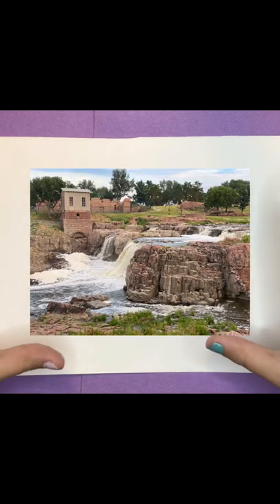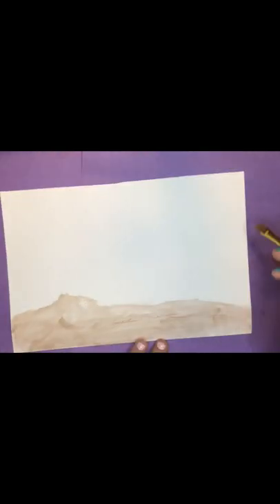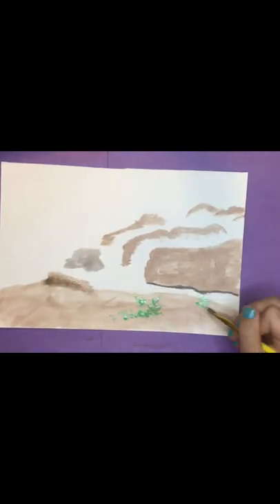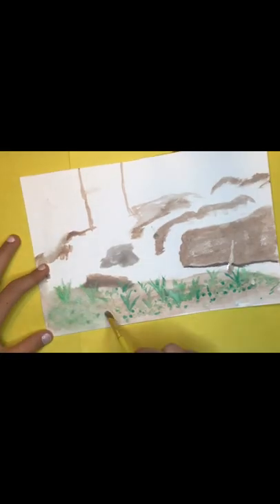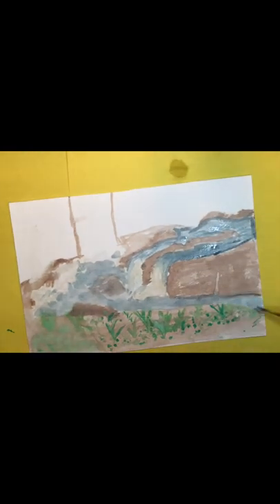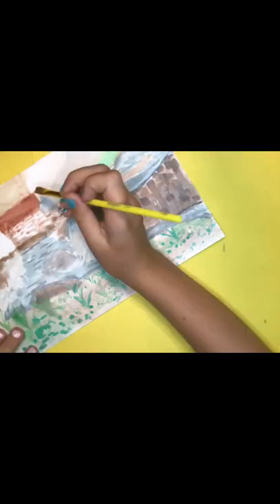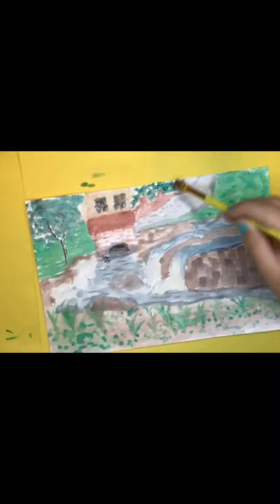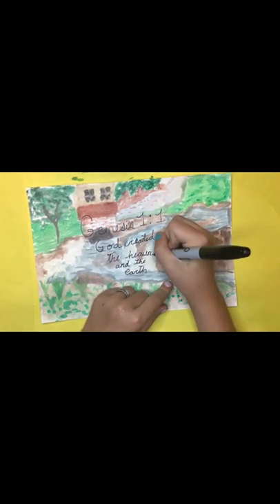Watercolor Painting of Sioux Falls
Time lapse of Sioux Falls water color painting.